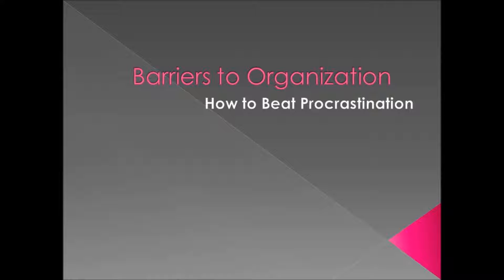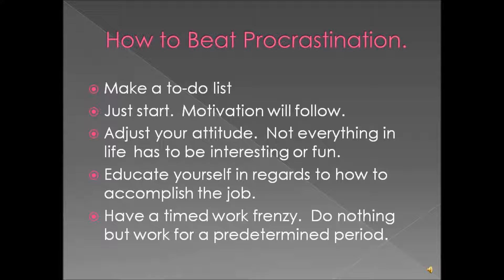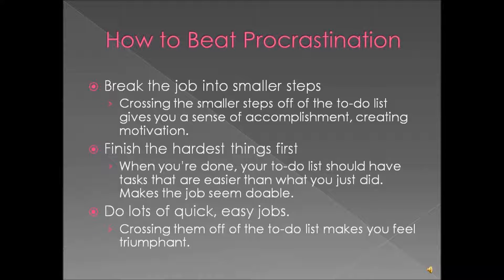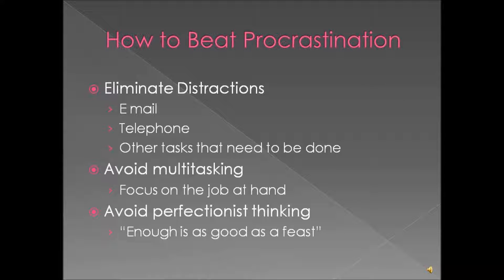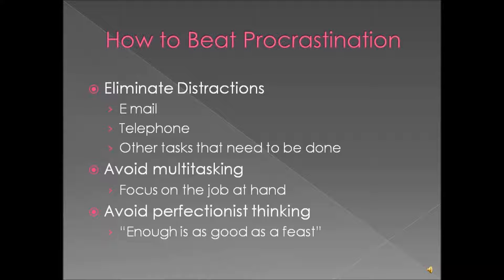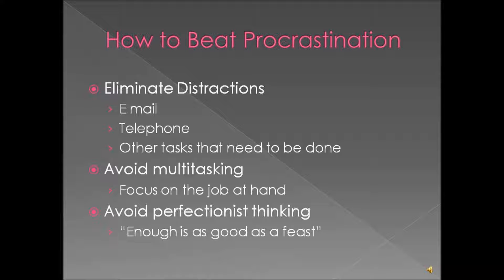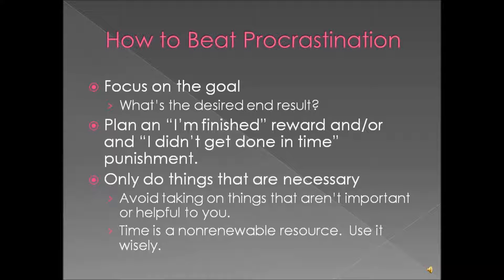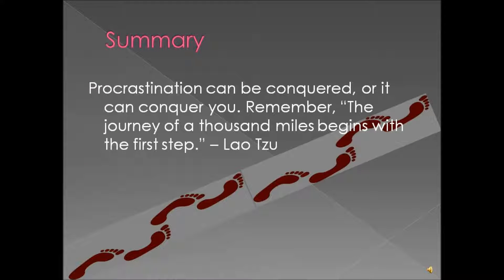Beat Procrastination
This video discusses some strategies for overcoming procrastination.